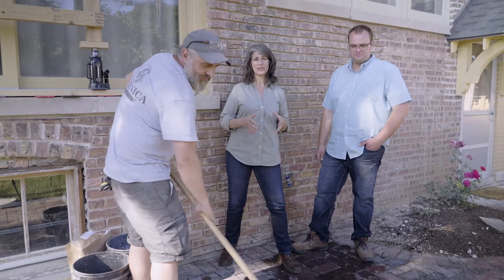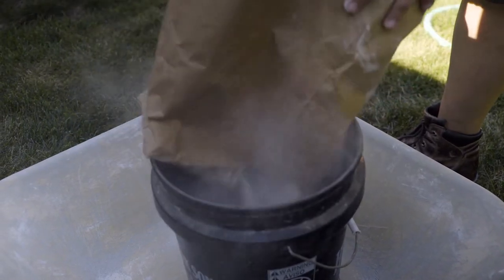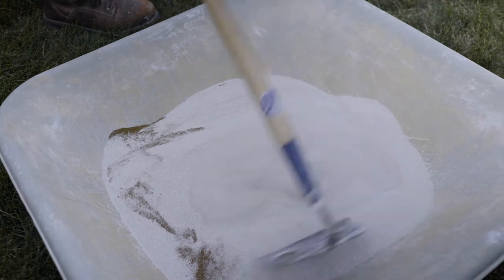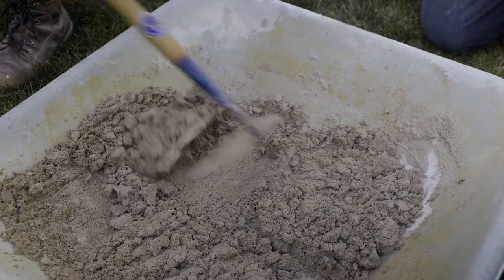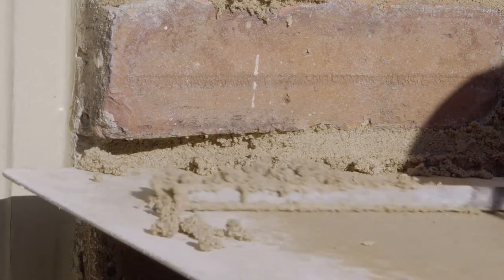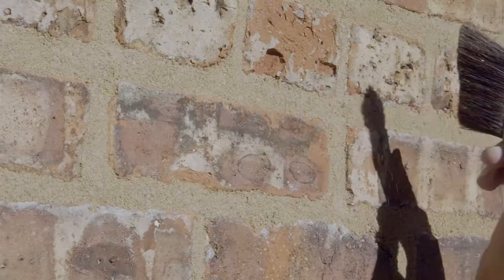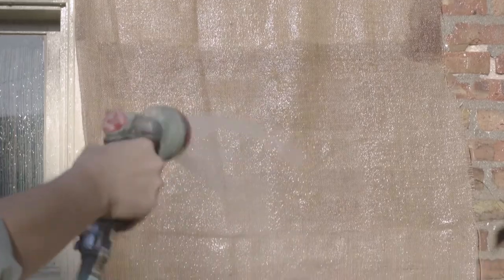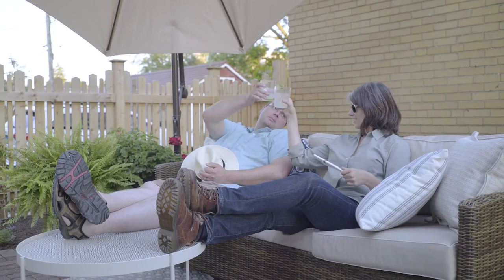Repointing Your Vintage Masonry: Mixing & Applying Mortar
In this final episode of "How-To Home: Masonry," learn how to properly mix mortar and repoint your brick exterior walls in a way that will keep them in good shape for another century!

"How-To Home" Video Series Practical and trusted advice for owners of vintage homes, at your doorstep!

The Chicago Bungalow Association thanks Mat Fugiel of Guernica Restoration and Matt Wolf of Henry Frerk Sons for their expertise!